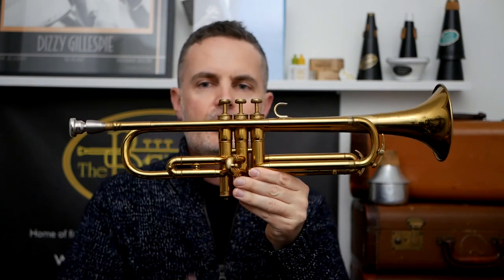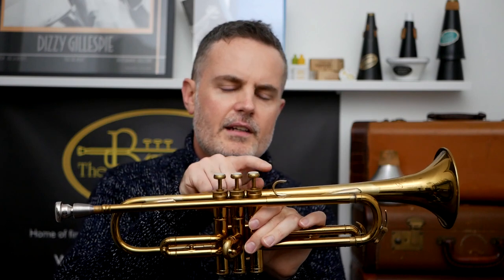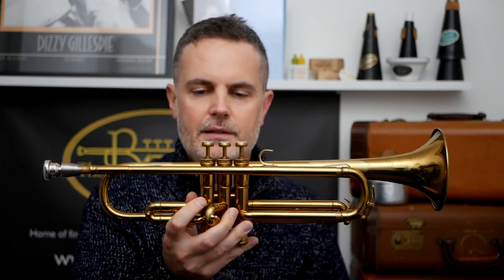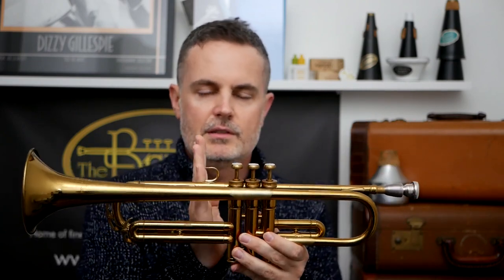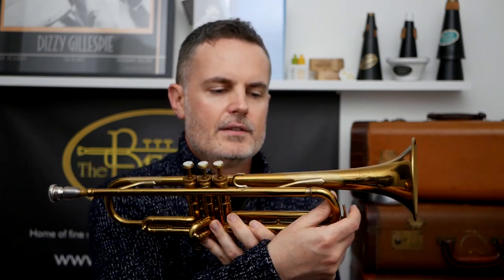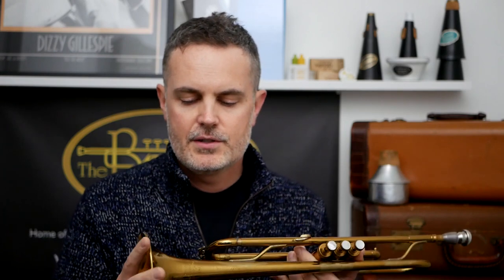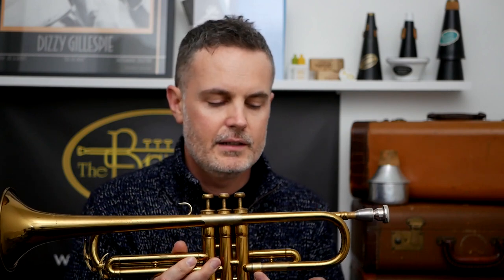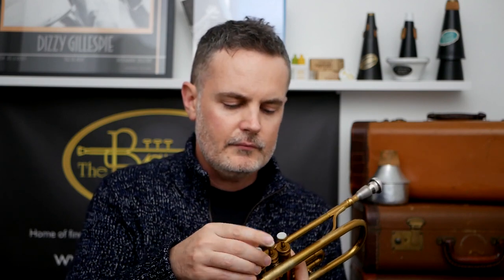Martin Tone at Entry Level Pricing?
Horn Introductions
Episode #10: The Martin Indiana Bb Trumpet

You've probably heard me talking up the Indiana Cornet on one of the videos.
I'm here to say that the Indiana Bb Trumpet is equally as good!
You can have that characteristic Martin tone for the less than a new student model trumpet and have some change in your pocket for accessories.

**At the time of this video this horn is available for purchase**

Links:
Images of this instrument: